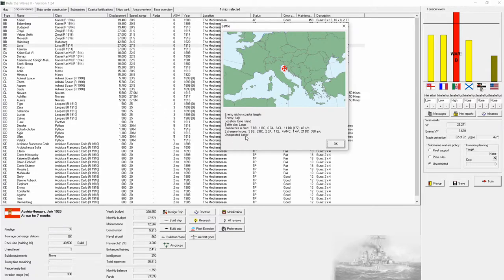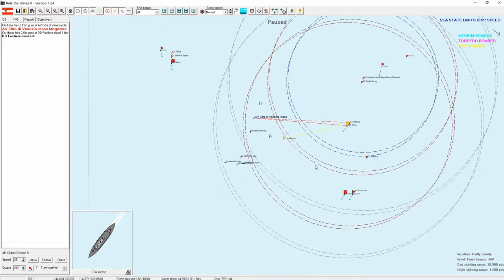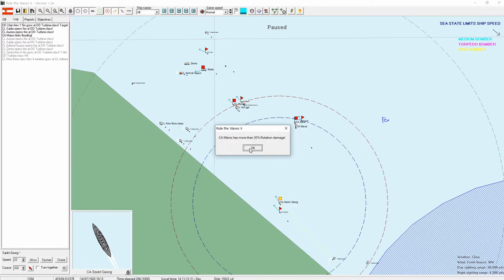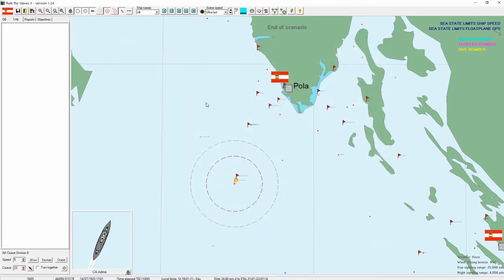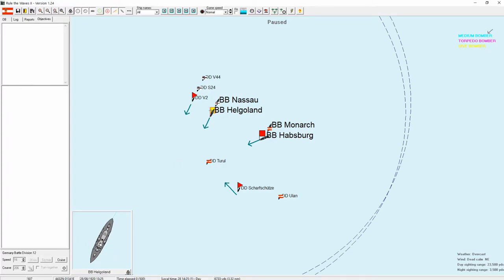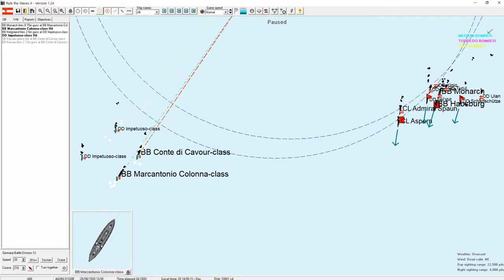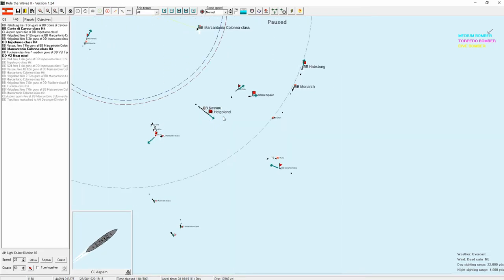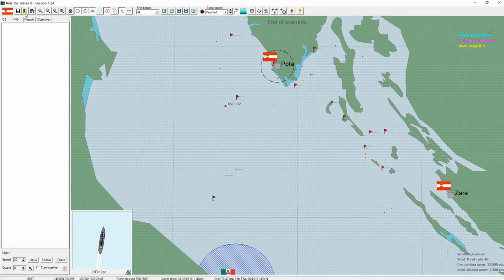Rule the Waves 2 | Austria-Hungary | Episode 10 - Fish in the Water!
A Rule the Waves II campaign as Austria-Hungary

Rule the Waves II places you in the role of 'Grand Admiral' during the first half of the 20th Century. The game is centered on designing ships and fighting  naval battles, but politics, economic and foreign policy decisions will be necessary as the Player guides their navy's deployment, construction and operations during a period of great technological innovation and political tensions.